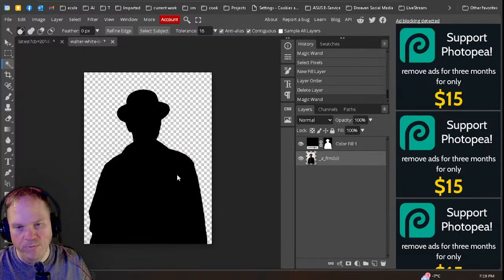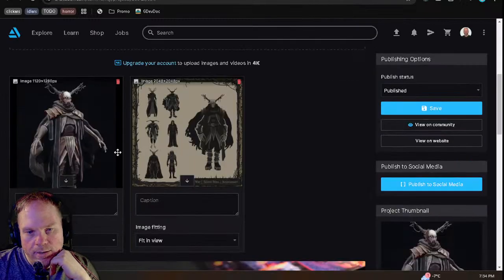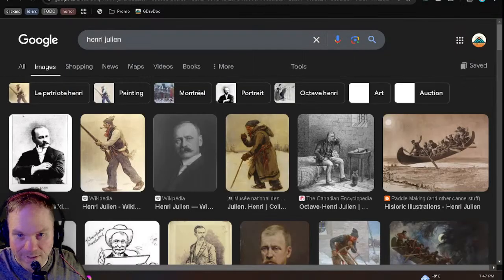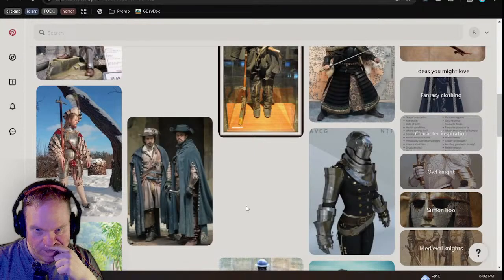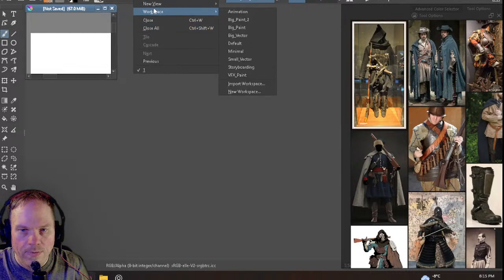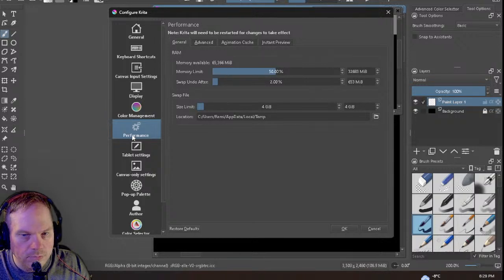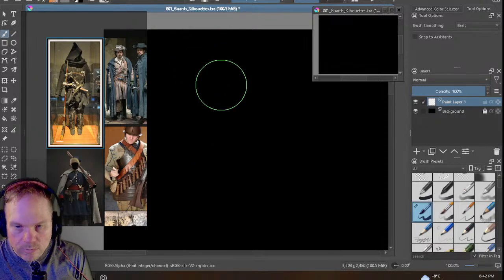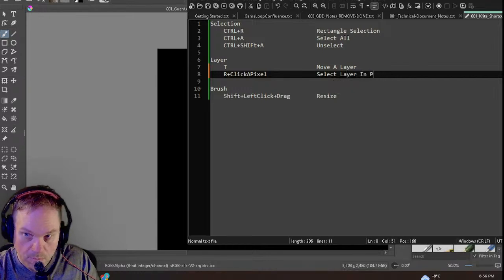Design Silhouette Technique (Part 1 of 2)